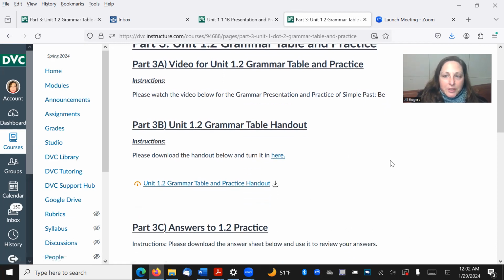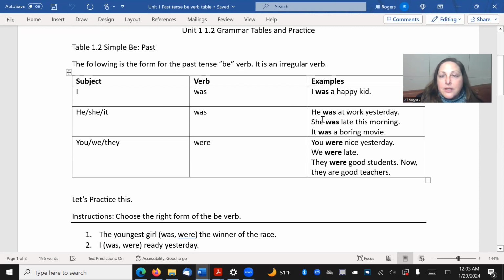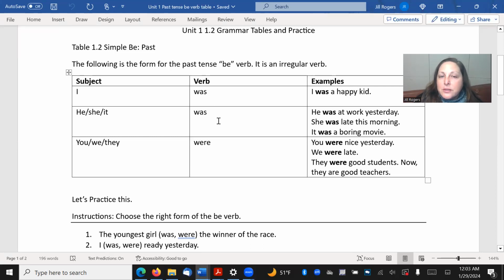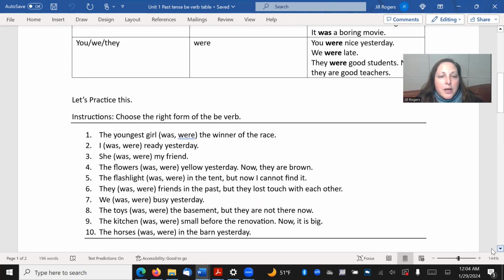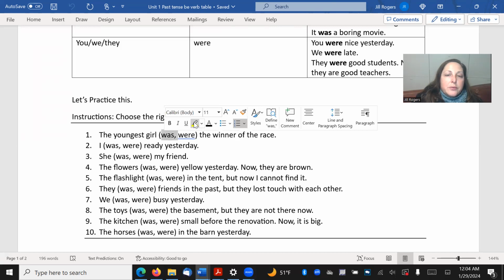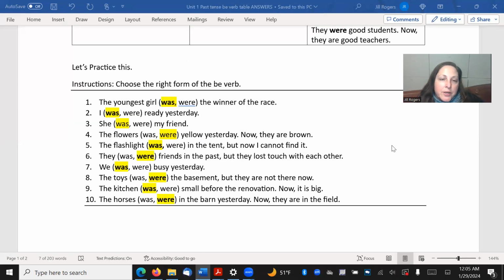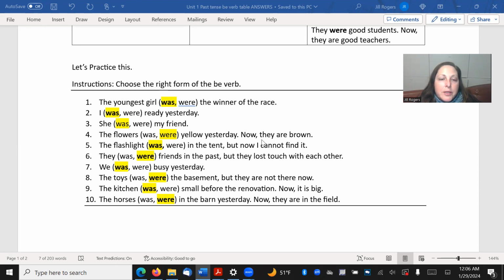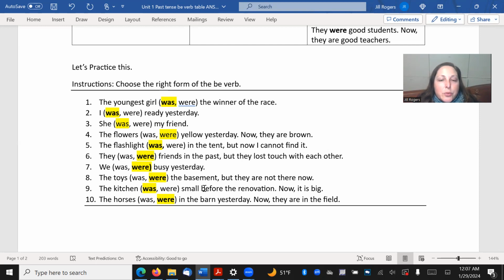Unit 1 1 2 Grammar Table and Practice Past tense Be form Video